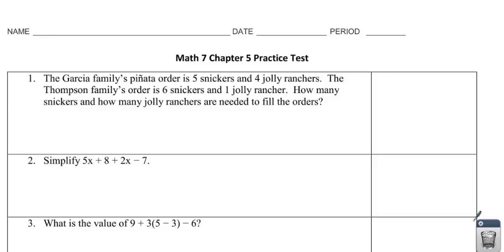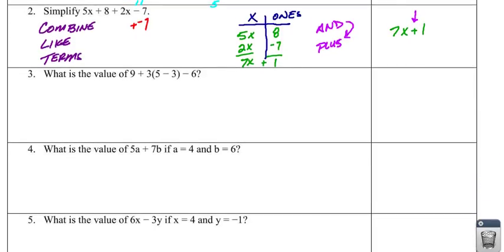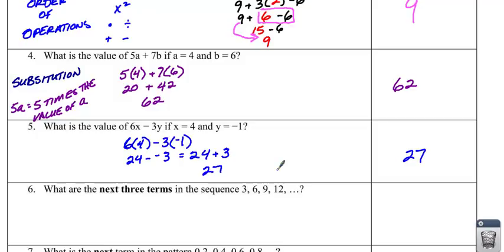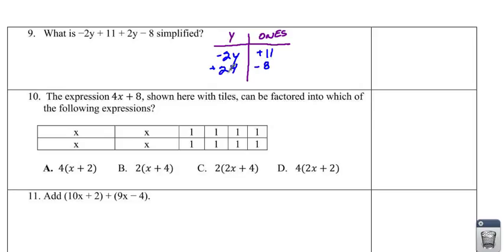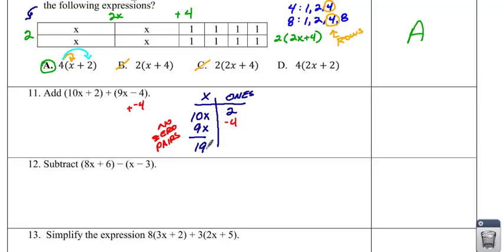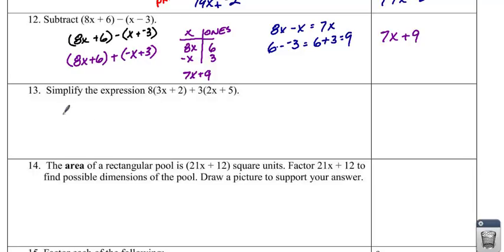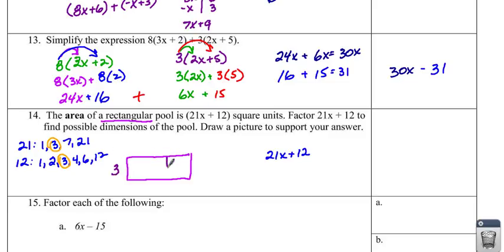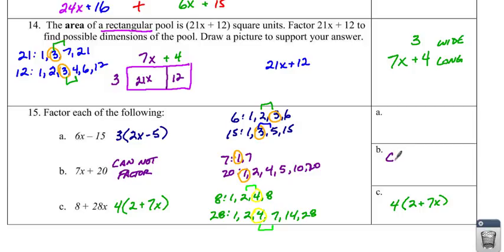M7 Chapter 5 PRACTICE test expressions ANSWER VIDEO 2019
Step by step worked out answers for the Math 7 Chapter 5 Practice test.